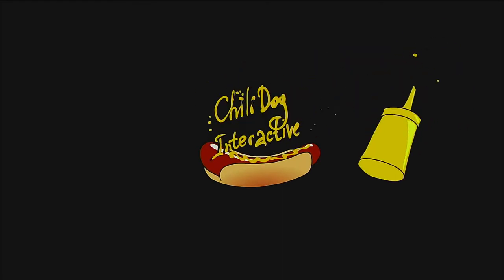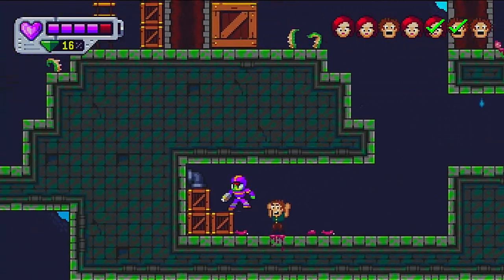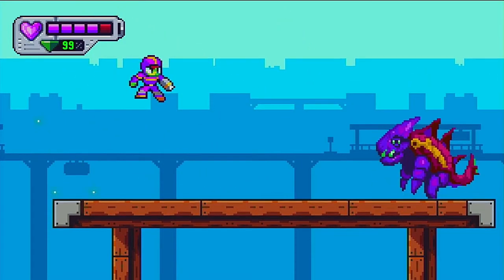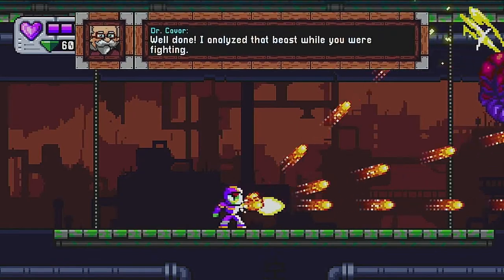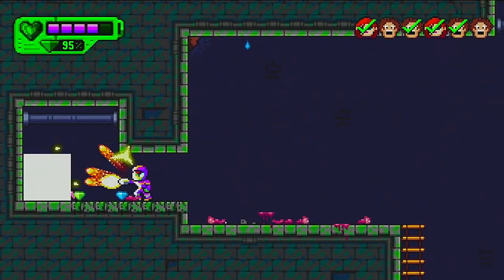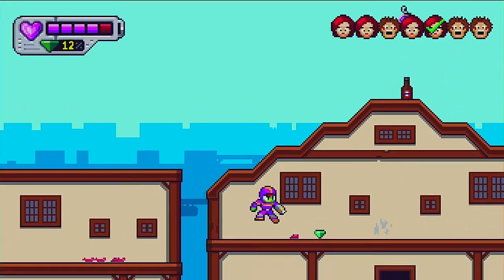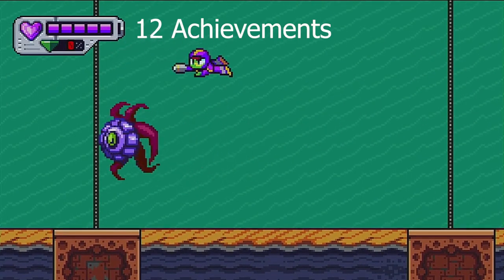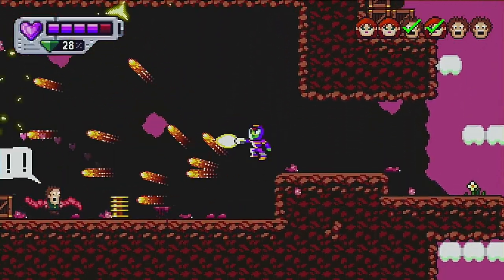Mighty Aphid Review Xbox Series X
A review of Mighty Aphid on the Xbox Series X. An action 2d platformer developed by Cascadia Games. Do you have what it takes to defeat the evil lady bug and save the village.